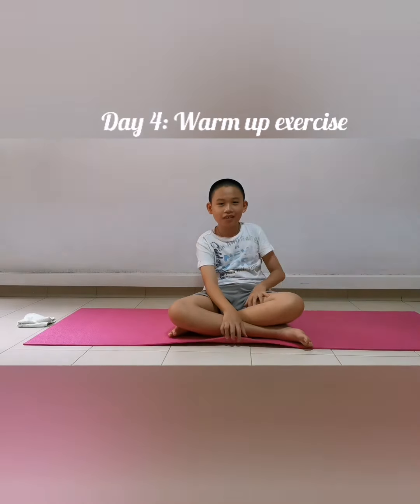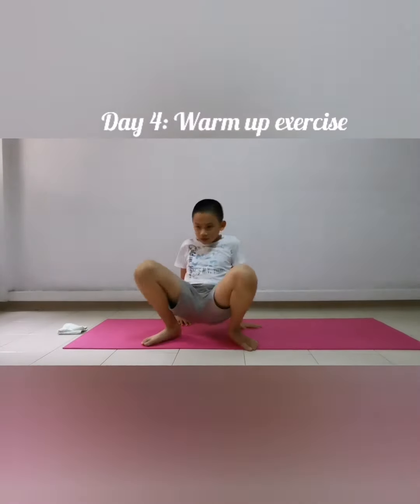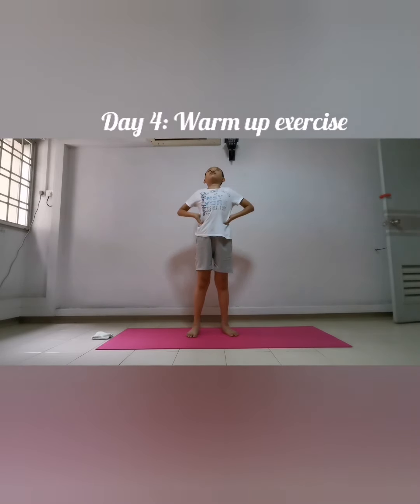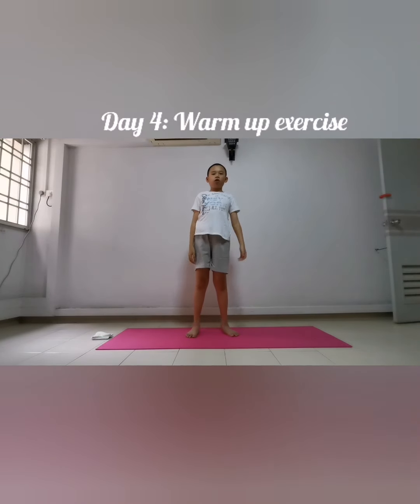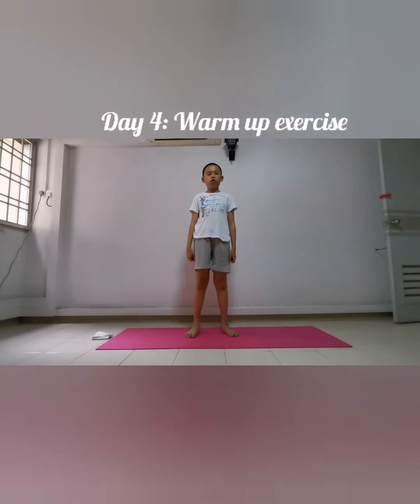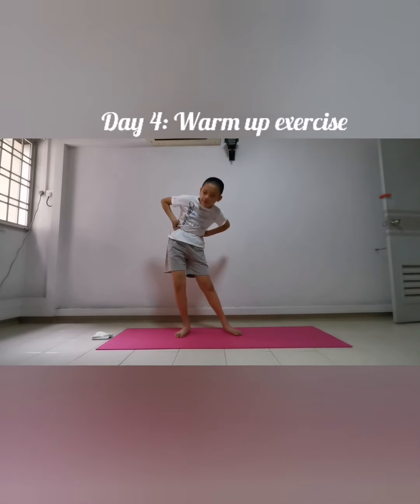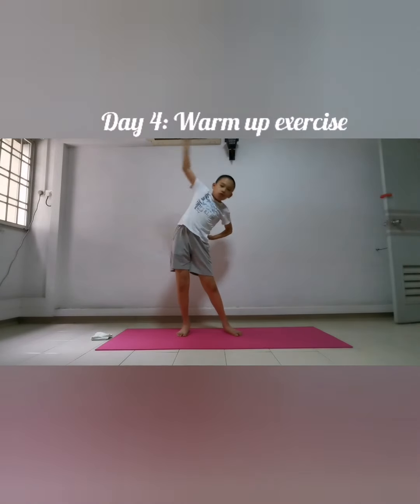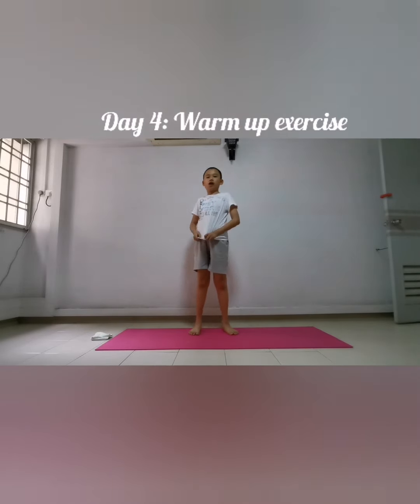Day 4: Stay home warm up exercise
Get ready let's move it! 👋 Hello everyone. I'm back for Day 4 set 4 warm up exercise. 👍 Hope you guys like my videos so far. Please leave down yr comments below if any. 😉💪staysafe